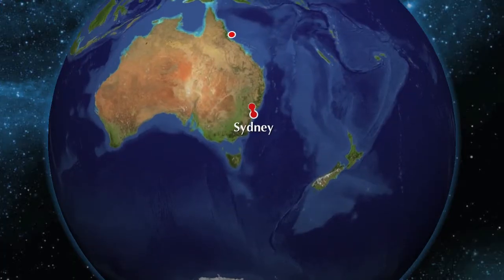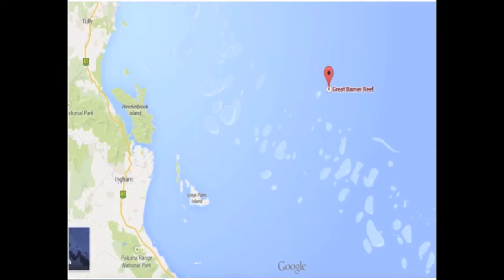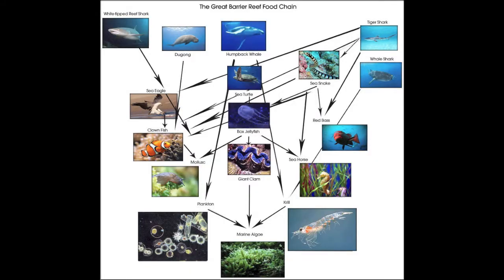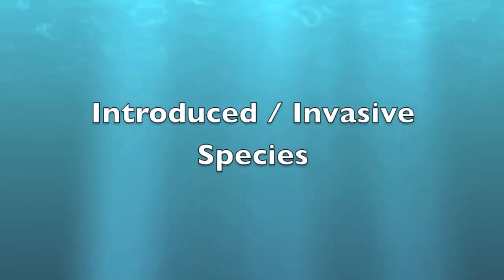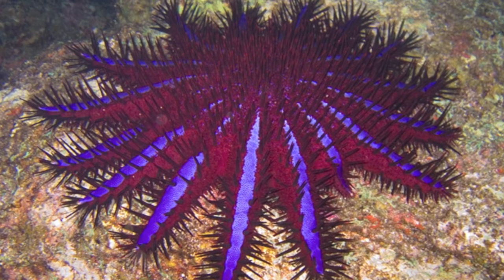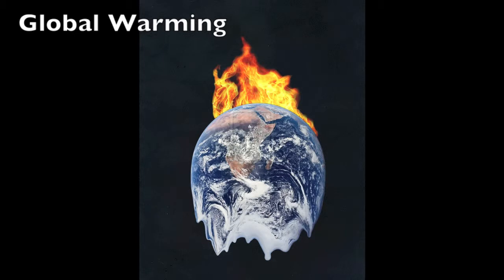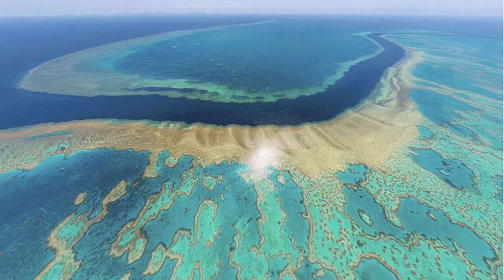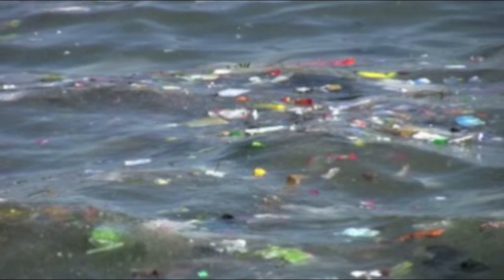Great Barrier Reef Ecosystem